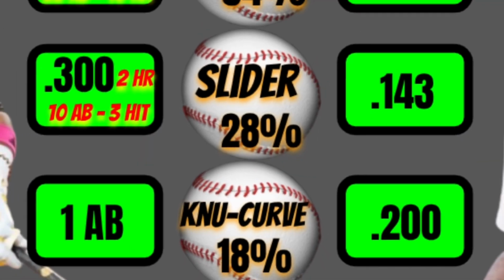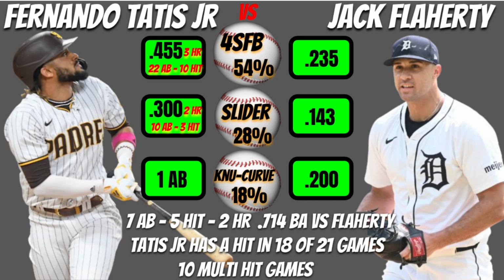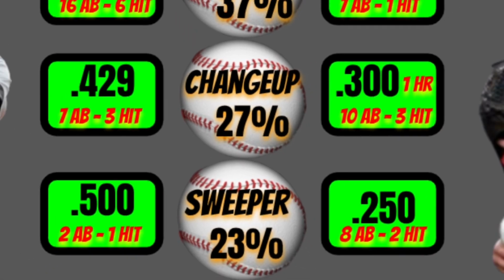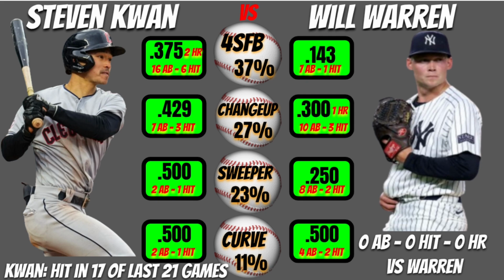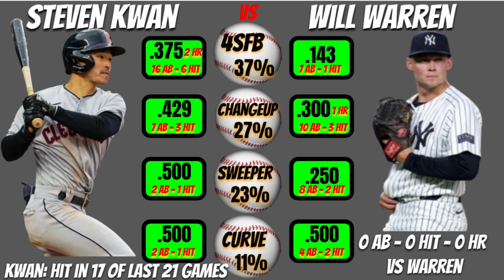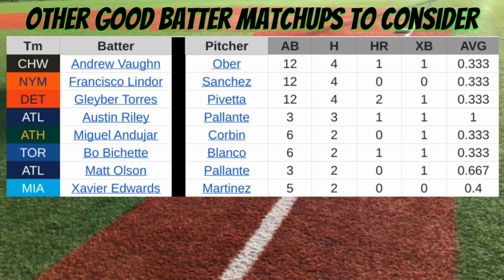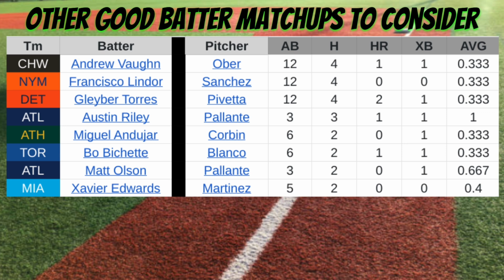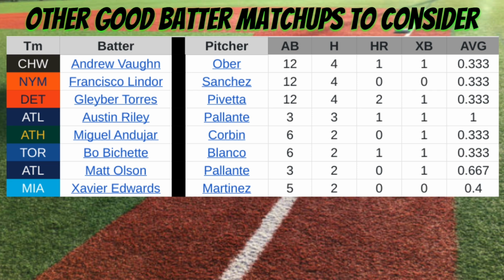Best MLB Bets, Player Prop Picks, Parlays, Predictions FREE Tuesday Today April 22nd 4/22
Prizepicks: PR-RGRQV28

ParlayPlay Match up to $100:
FINALROUND11

ChalkBoard Match up to $100:
FINALROUND11

Sleeper Match up to $100:
FINALROUND11

BETR Match up to $200:
FINALROUND11

Thrillz (Similar to Fliff) Match up to $25:
FINALROUND11

Fliff Spend $50, get up to $500 in Fliff Coins

Must be 18+ (21+MA & AZ, 19+ AL, NE) and present in a state where each Sportsbook operates. Terms apply. Concerned with your play?
53342; NY: Call the 24/7 HOPEline at 1-877-8-HOPENY or Text HOPENY (467369), TN: Call/text TN REDLINE at 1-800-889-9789